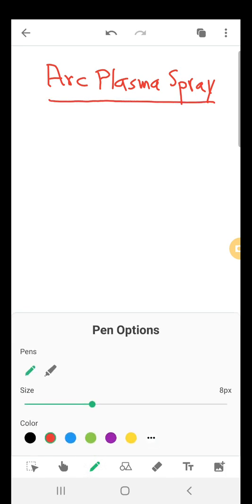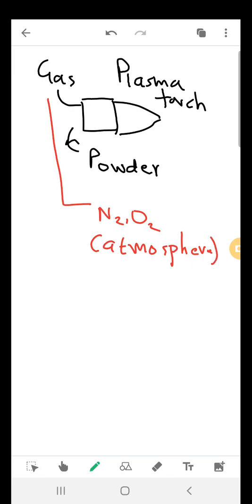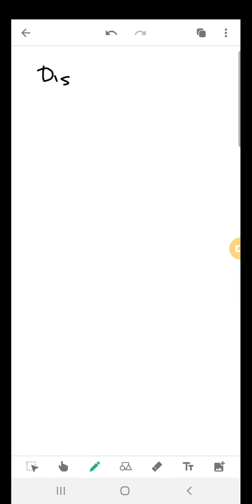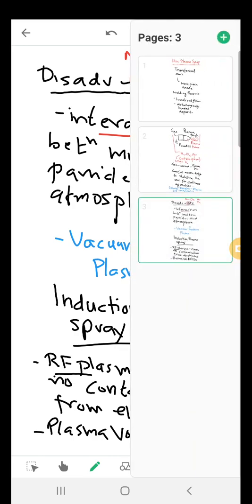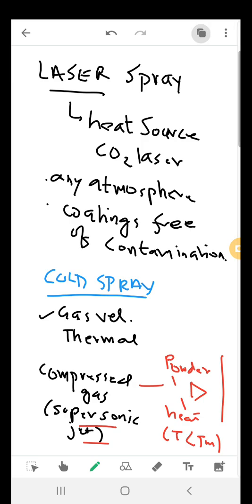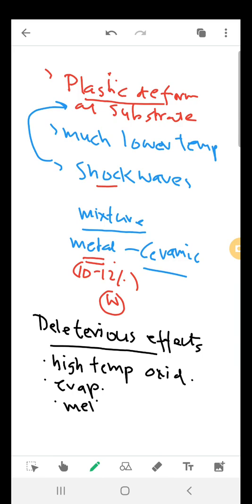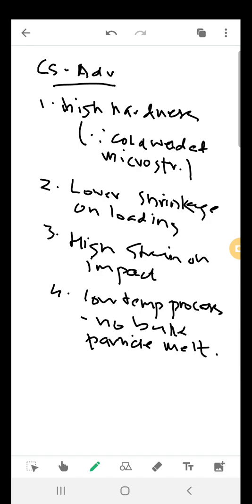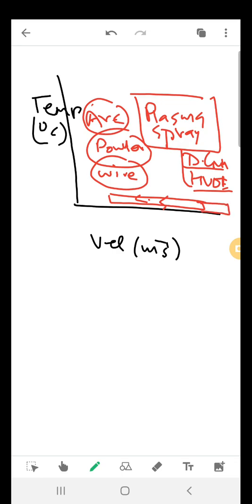67 Thermal Spray 2